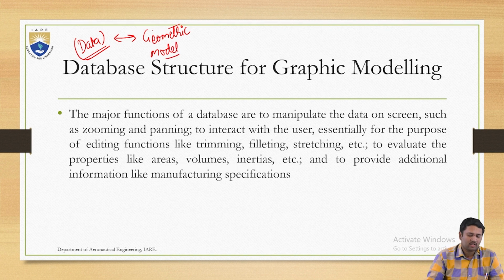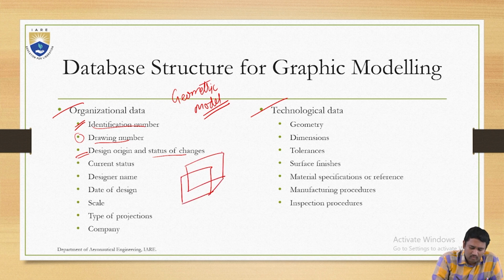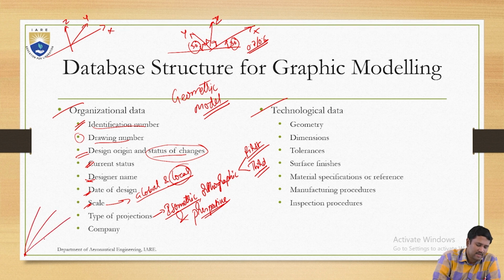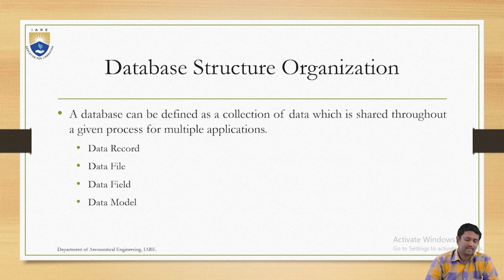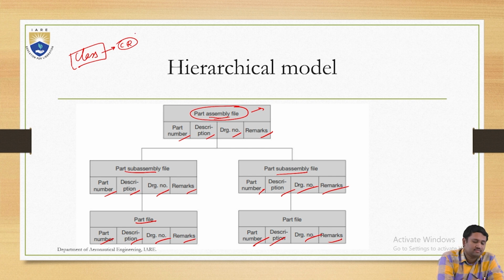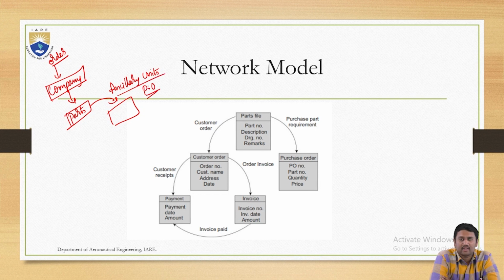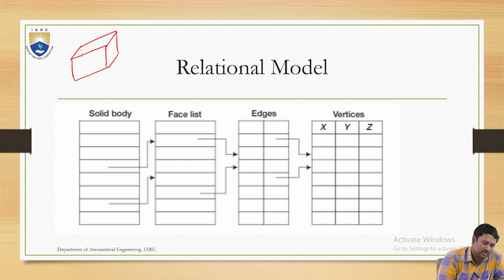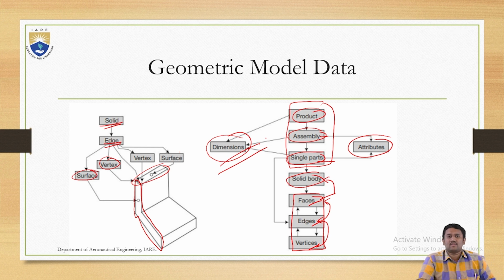Database Structure for Graphic Modelling by Mr. Ch Sai Krishna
Database Structure for Graphic Modelling by Mr. Ch Sai Krishna | IARE

Telangana, India.